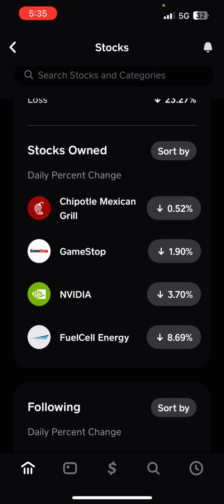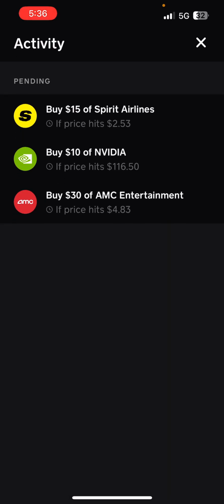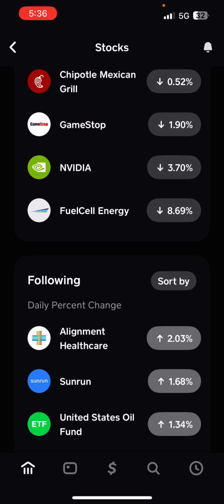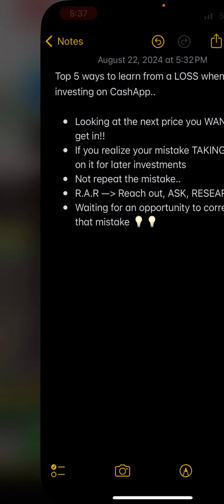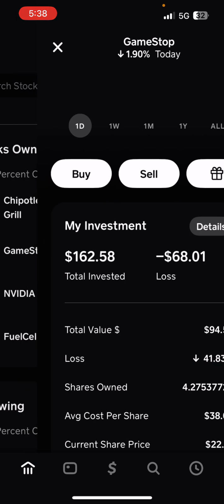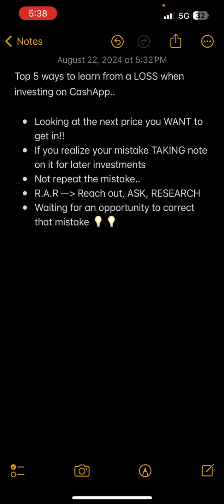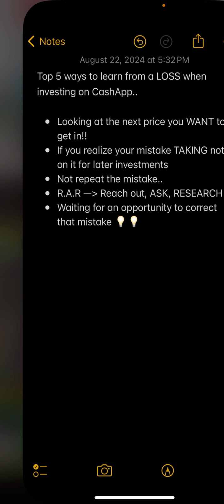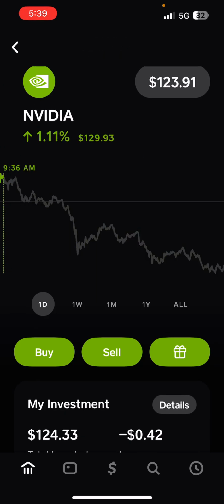Top 5 ways to learn from a LOSS when investing on CashApp..